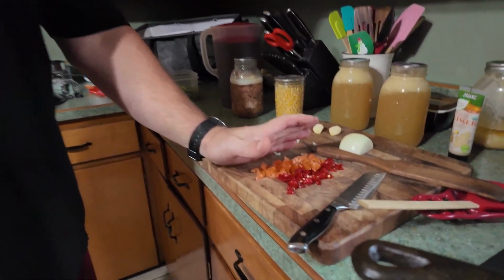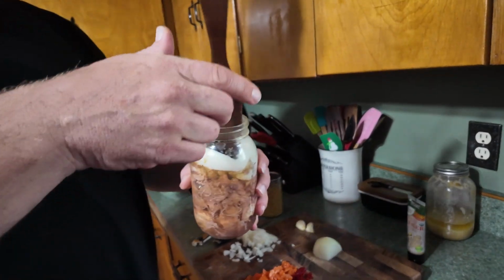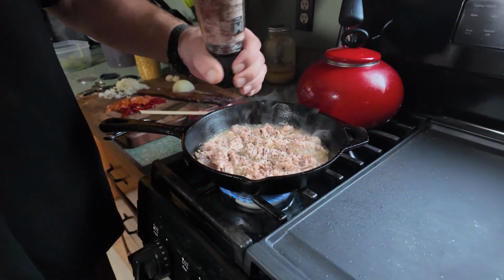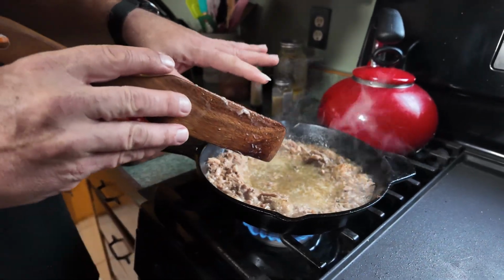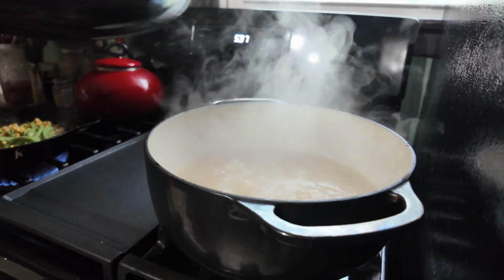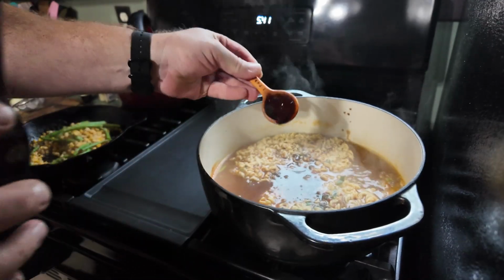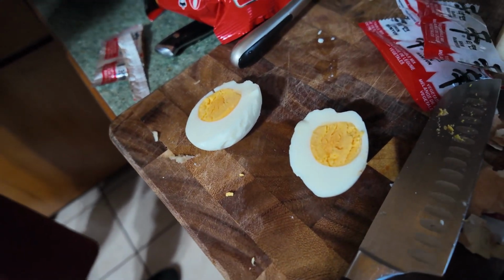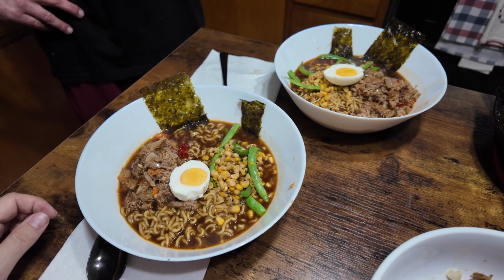Canned Pork Ramen That Tastes Better Than the Restaurant - QCC Episode 8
Today we used home canned pork to level up our ramen quick and easy.  Having protein on the shelf has made our ramen nights so fast, we are done with meal prep in under 20 minutes most nights.  We hope you enjoy this video.  The meal was fantastic.

Collaboration links

St. Louis Area – Get your protein, raw milk, farm fresh eggs here!

Switch to Mint Mobile already and stop spending so much on your wireless plan. Then use the money you save to buy me lunch or something (as a thank you).

Visit Azure Standard for some awesome deals on bulk items as well as organic staples.

Want more subs?  and watch your numbers soar.

Amazon Store

Canning Starter Kit
All American Canner
Presto Canner
Electric Canner
Ball Canning Book
USDA Canning Guidebook
The Perfect Water bath Canning Setup
My Favorite Cook Book
Electric Jar Sealer for Dry Goods
Refrigerator Lids

00:00 Introduction
00:32 The Recipe
07:19 Assembly and Taste Test